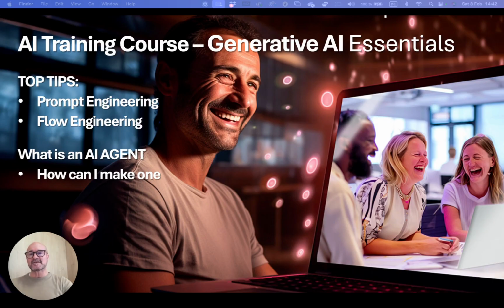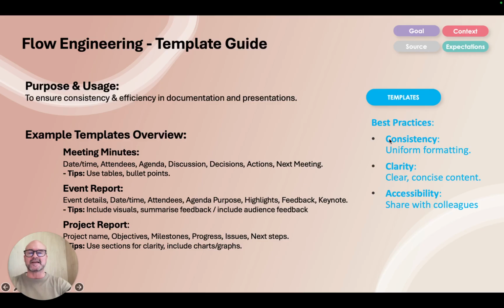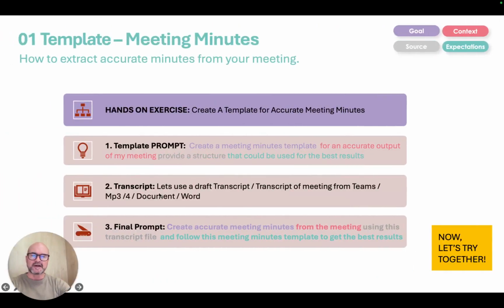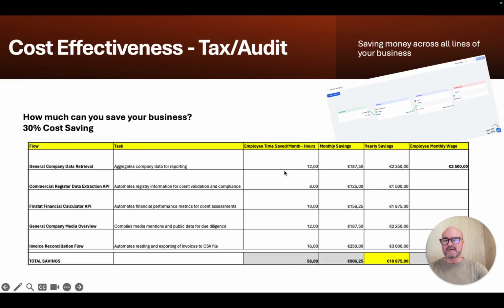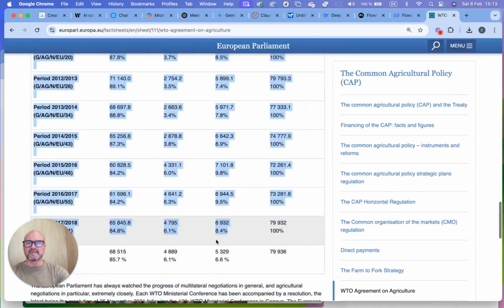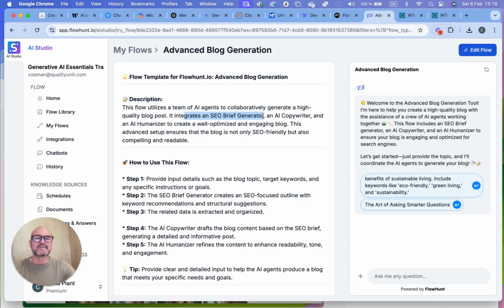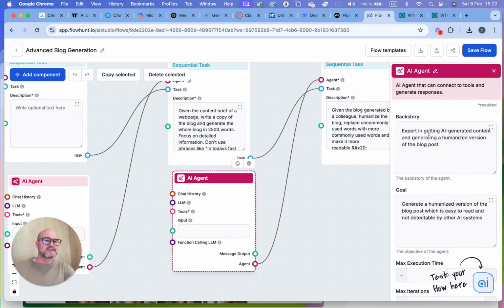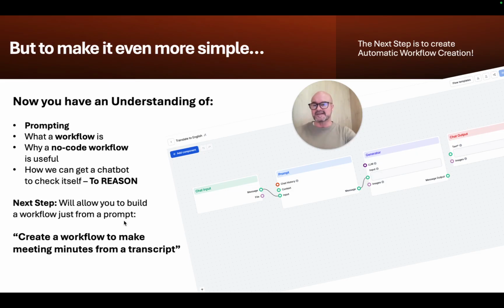What is an AI Agent Advanced Prompt & Flow Engineering to create easy AI Agents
Welcome to today’s video! Chris from The Voice of AI explores the world of AI agents and demonstrates how they’re shaping workflows in 2025 and beyond. In this session, we revisit the fundamentals of prompt engineering, introduce the concept of flow engineering, and show you how to create powerful, automated processes that save time and money.

Using Flowhunt’s AI-driven templates, Chris walks through:
* Crafting high-quality prompts (including context, role, backstory, and expectations)
* Building no-code workflows that integrate AI seamlessly (from meeting minutes to advanced blog generation)
* Managing sequential tasks with multiple AI “agents” for writing, SEO optimisation, and “humanising” text
* Practical examples like summarising URLs, translating text, auto-generating social media posts, and more
By the end, you’ll see how AI agents and well-structured prompts can handle complex tasks, minimise “AI hallucinations,” and deliver consistent, professional results. Whether you’re new to AI or looking to refine your existing processes, this video will guide you step-by-step.

Resources:► Try Flowhunt for building custom AI workflows Check the prompts mentioned in this video below

Here is the Prompt we used today at the start of the video:Context / Role: You are an Executive Search ConsultantContext / Backstory: Skilled in advising clients on the qualities and experience essential for leadership roles in the financial services sector.Goal: Develop a detailed candidate profile for a CFO role at a mid-sized financial services firm focused on digital transformation.Expected Output: A comprehensive profile outlining key competencies, required experience (e.g., digital transformation, financial restructuring), leadership qualities, and cultural fit considerations for potential CFO candidates in financial services.

Timestamps:00:00
– Introduction & Overview00:03
– AI Agents in 202500:07
– Fundamentals of Prompt Engineering00:20
– Flow Engineering & No-Code Workflows00:59
– Meeting Minutes Example & Demo09:30
– Practical Prompt Engineering Tips18:00
– Summarising Text & URLs19:28
– Multi-Agent Blog Generation Workflow26:35
– Key Takeaways & Next Steps